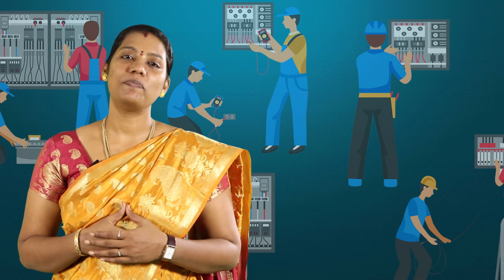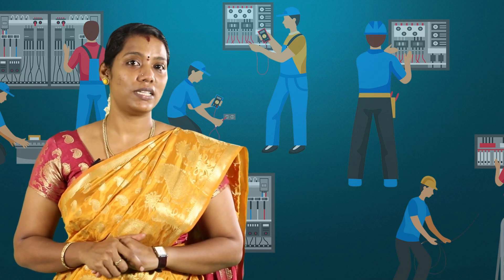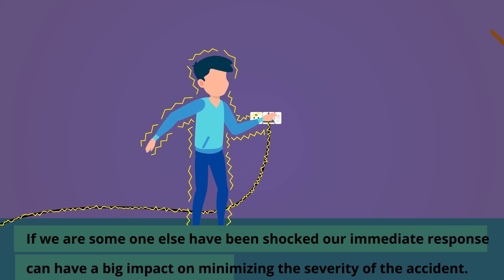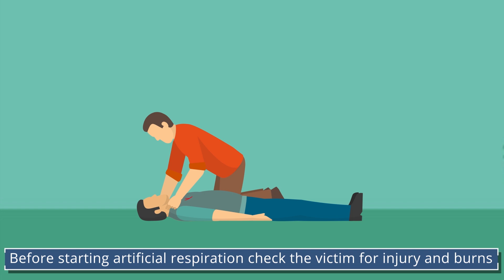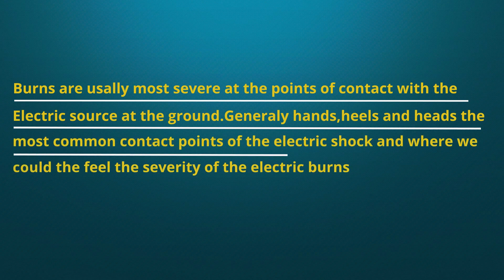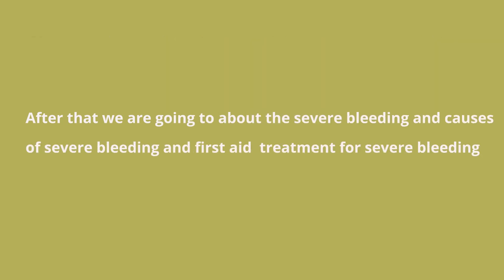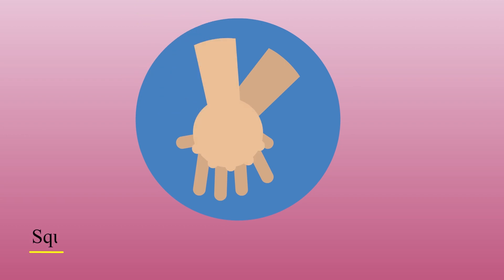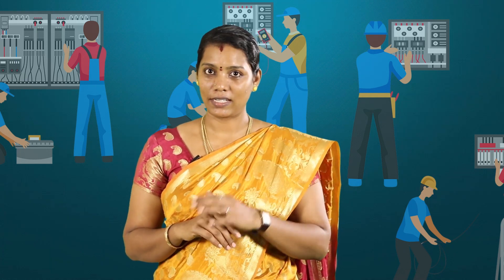Safety practice first aid treatment of electric shock treatment for electric burn and serve bleeding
nimichennaiofficialelectrical Safety practice first aid treatment of electric shock treatment for electric burn and serve bleeding